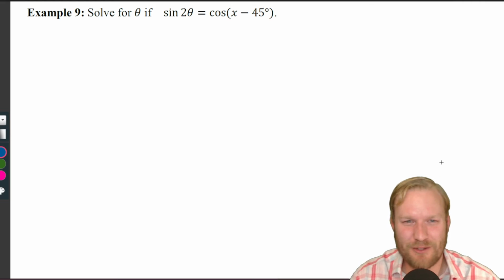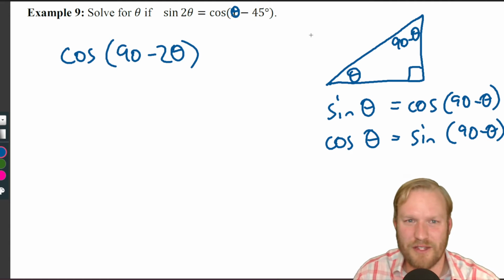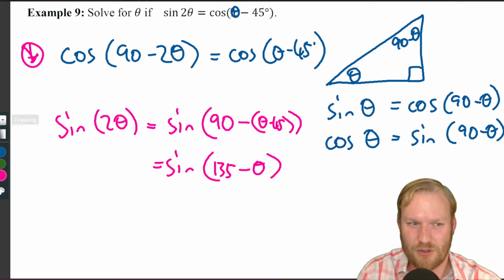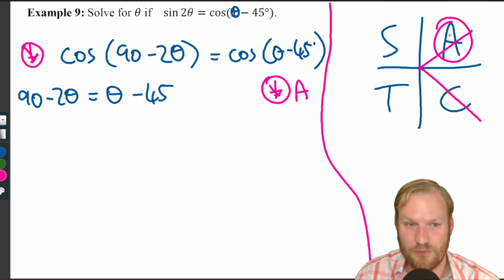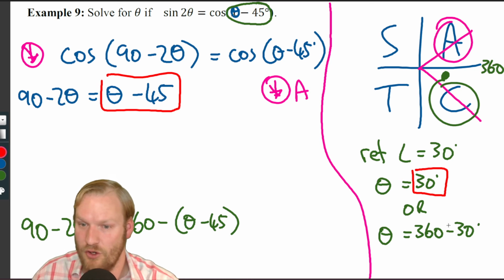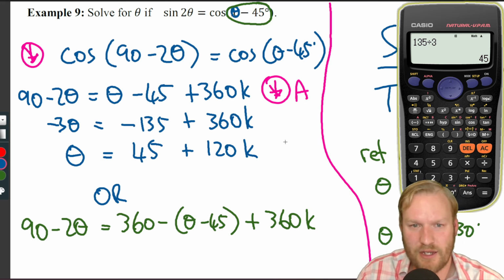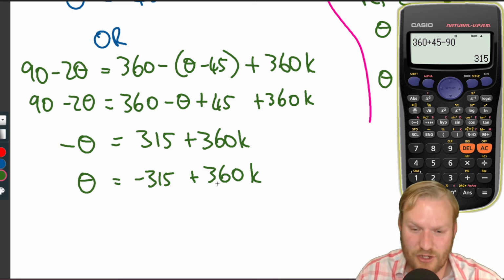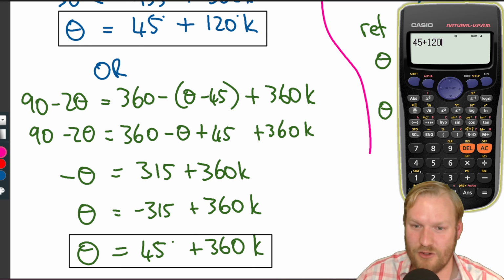Grade 11 Trigonometry General solution 06